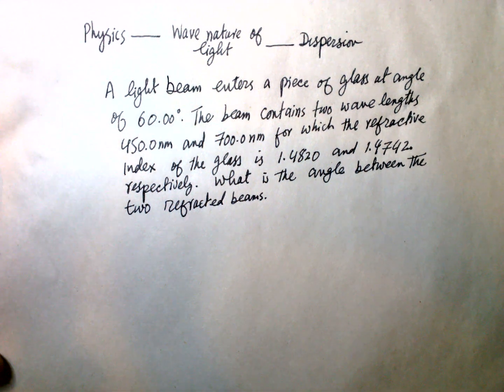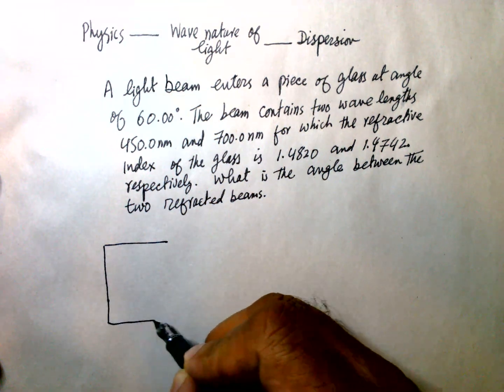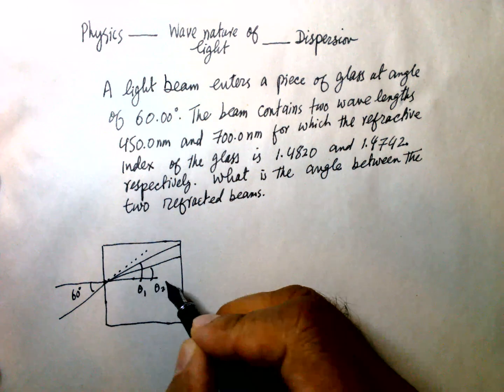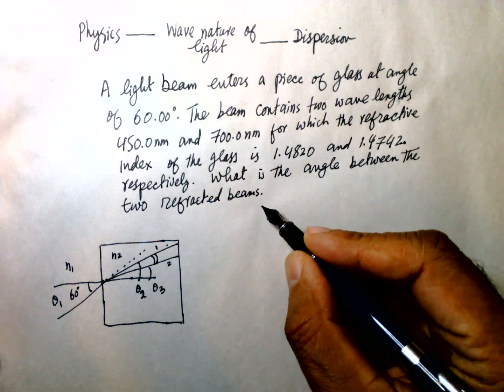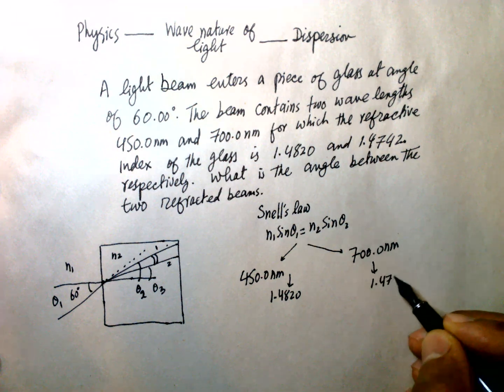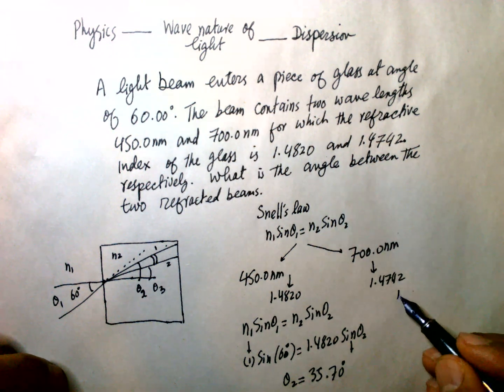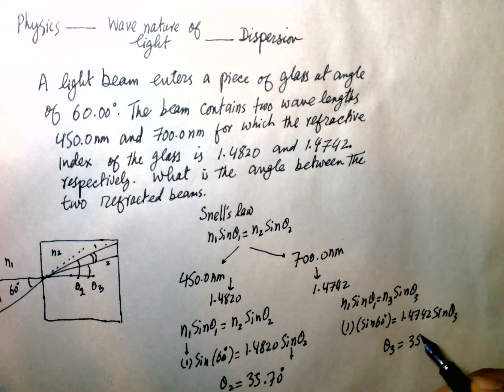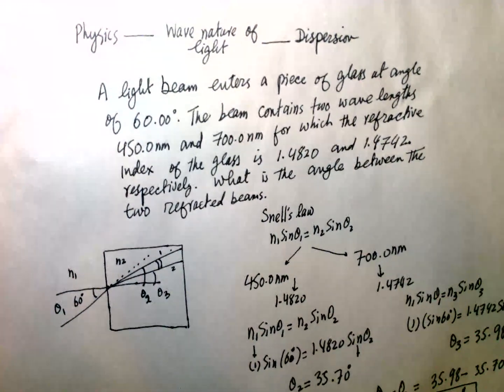P362 Physics - Wave nature of light - light beam dispersed by a glass, find the angle of refraction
Simple method of solving Physics problem is presented.alevelmath foundationphysics alevelphysics gcsephysics physics physicsproblems wave nature of light dispersion of light from a glass a light beams enters a glass and is dispersed into two beam what is the angle between two refractive beams